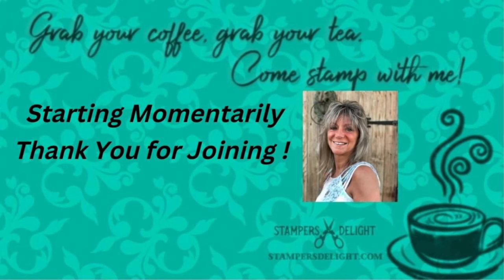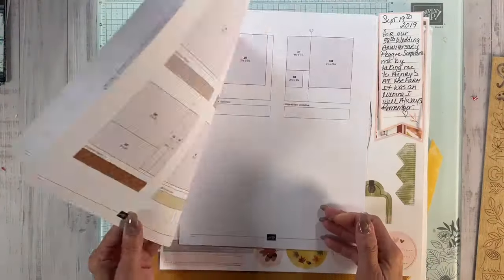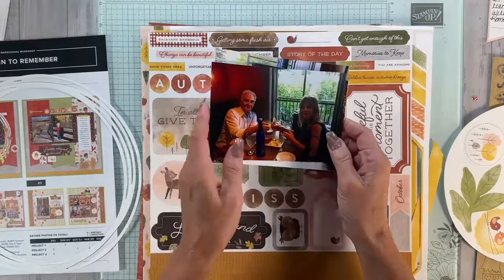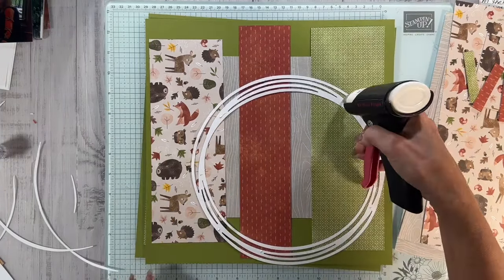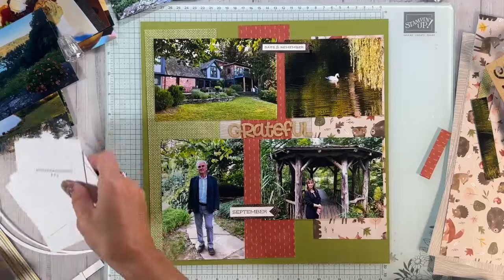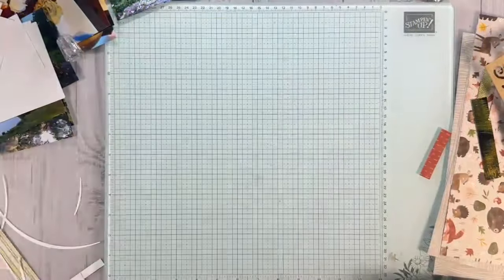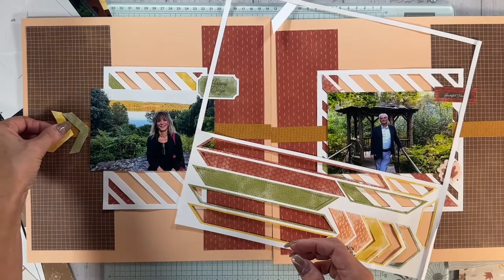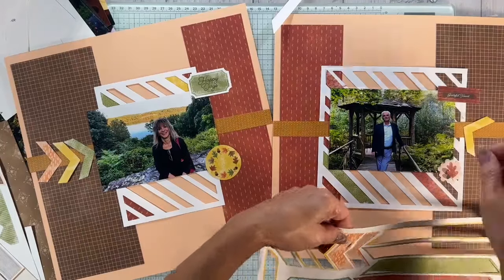Scrapbook Sunday 101 with Autumn to Remember Scrapbooking Workshop Kit Part 1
*Welcome to Scrapbook Sunday 101!* 🍂
I had some techincal  issues with a call coming in (yes thats what happens when I do these live unedited videos lol..) I will complete the projects next Sunday ..
and I released on Saturday !

Join me over the next few weeks as I dive into creating beautiful scrapbook pages with the **Autumn to Remember Scrapbooking Workshop Kit**—perfect for capturing all the cozy, colorful moments of fall! From vibrant leaves to festive gatherings, this kit has everything you need to bring your autumn memories to life.

I’ll be sharing tips, layouts, and inspiration along the way, so whether you're scrapbooking for the first time or looking to try new ideas, there’ll be something for everyone. Let’s make these fall moments unforgettable together!

Oct Online Fun Fold Class with Sentimental Christmas
Includes 1/2 Sentimental DSP ,  Full pack of Drusy Gems,
 Full Shaded Spruce ribbon .  Card kits 6 FUN FOLD cards (2 each of 3 designs) 1 FREE Pillow gift Video w/ full instr. of the projects and a PDF stamp bundles not included can be added on  Class goes out approx the 20th I can not  gaurentee that things go b/o so Sign up early in case of backorders. Picture is for reference only

Oct Online Scrapbook Class with SWEET DAYS OF AUTUMN
Each kit will include Full kit of Sweet Days Of Autumn , Any ribbon or gems that I may use the cut cardstock supplies to create  a double 12 x 12 layouts, , easy to follow, emailed video tutorial. Kits ship direct to you at no additional charge! And you will have everything left over to create more pages!
To create the layouts you will need adhesive This will be mailed approx the 20th of the month.

MY TEAM MEMBERS GET MY MONTHLY ONLINE FUN FOLD VIDEO TUTORIAL AND PDF FREE,

If you would like a downoad PDF  Sign up for my free newsletter and grab one